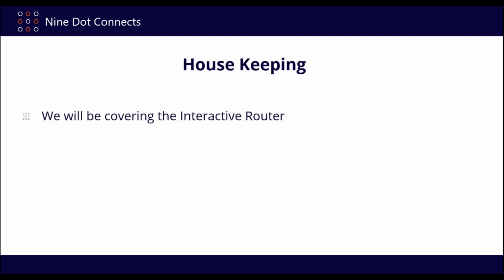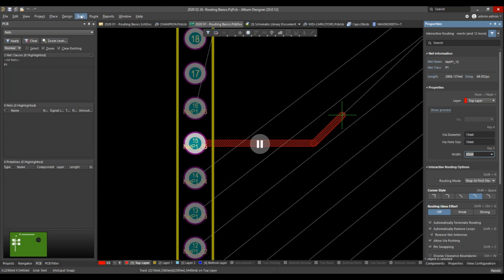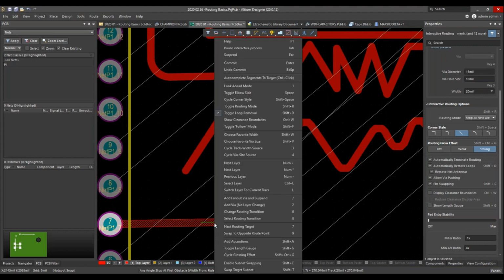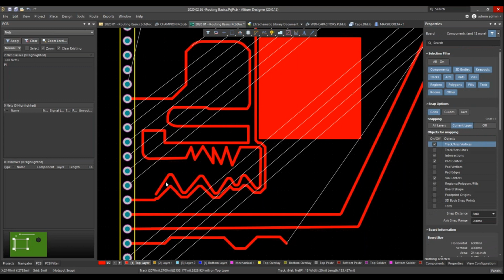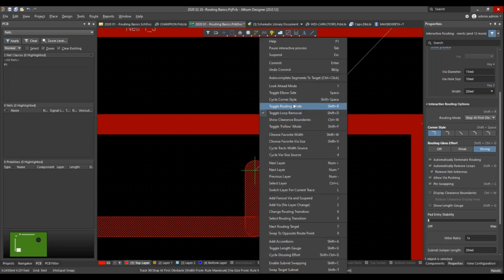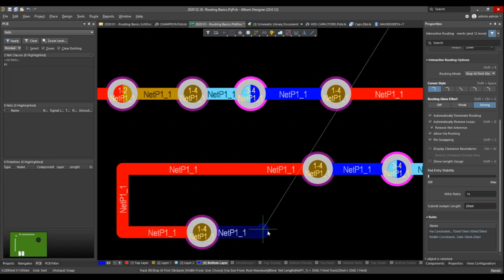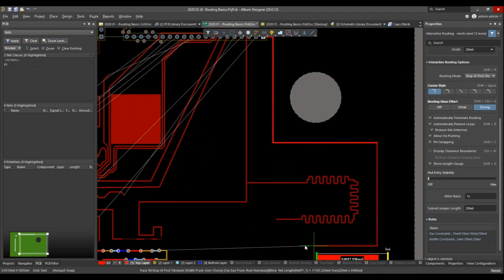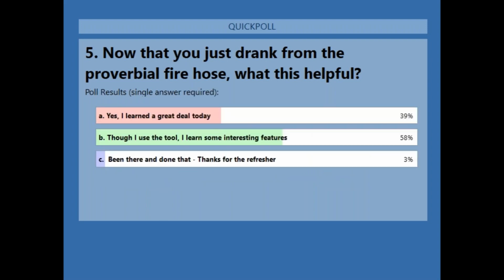Routing Tools in Altium Designer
Since its introduction in 2002, Altium continues to add to and improve its flagship product, Altium Designer.  Its routing tool is no exception.  Altium rarely removes a routing feature, knowing that entrenched habits (a.k.a. muscle memory) play a key role in a user's ability to navigate the tool.  For example, the hotkey sequence "P T" is still available even though the routing features were moved from the Place menu (hence the use of the letter 'P' for the start of the hotkey sequence) to the Routing menu.

There are so many little but useful features and shortcuts, that someone with years of experience in the tool may have forgotten them or may not have ever known about them.

This webinar will go through the features of the interactive routing tool in the PCB editor of Altium Designer.  This includes the tilde key (~) and those tools that are available in the properties panel while interactively routing.

Whether you are new to Altium Designer or very well-seasoned, there is always a useful feature or shortcut to be discovered.

TIMESTAMP   PRIMITIVE  COMMAND                                  SHORTCUT

12:50, 18:03   Edit         Commit                                                   Enter
18:13               Edit         Help                                                         F1
9:12,  17:50     Edit         Pause Interactive Process                 Tab
13:07, 18:00   Edit         Suspend                                                 Esc
11:50, 18:12   Edit         Undo Commit                                        BkSp
47:48               Trace      Add Accordions                                    Shift + A
19:40               Trace      Autocomplete Segments To Target   CTRL+Click
42:56               Trace      Change Routing Transition                 6
36:22               Trace      Choose Favorite Width                        Shift + W
11:26               Trace      Cycle Corner Style                                Shift + Space
14:28, 24:33   Trace      Cycle Glossing Effort                           Shift + Ctrl + G
35:35               Trace      Cycle Track - Width Source                 3
20:42               Trace      Look Ahead Mode                                1
45:19               Trace      Next Routing Target                             7
31:56               Trace      Show Clearance Boundaries              Ctrl + W
46:55               Trace      Swap to Opposite Route Point           9
40:40               Trace      Switch Layer For Current Trace         L
34:05               Trace      Toggle ‘Follow’ Mode                         Shift + F
9:47                 Trace      Toggle Elbow Side                              Space
49:18               Trace      Toggle Length Gauge                        Shift + G
28:56               Trace      Toggle Loop Removal                       Shift + D
23:00, 25:37   Trace      Toggle Routing Mode                        Shift + R
44:00               Via          Add Fanout Via and Suspend          Num /
44:48               Via          Add Via (No Layer Change)             2
52:18               Via          Choose Favorite Via Size                 Shift + V
52:04               Via          Cycle Via - Size Source                     4
41:17               Via          Drop a Via                                           Ctrl + Shift + Mouse scroll
39:09               Via          Next Layer                                          Num +
39:09               Via          Next Layer                                          Num *
39:48               Via          Previous Layer                                   Num -
40:24               Via          Select Layer                                       Ctrl + L
43:42               Via          Select Routing Transition                8